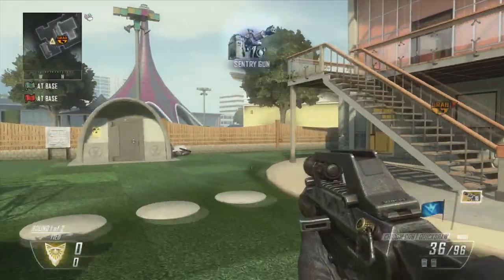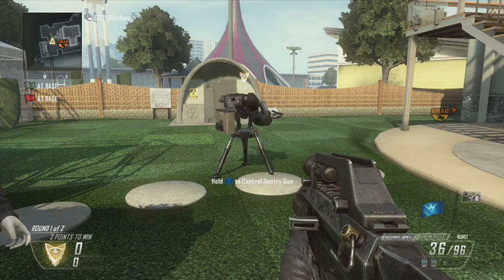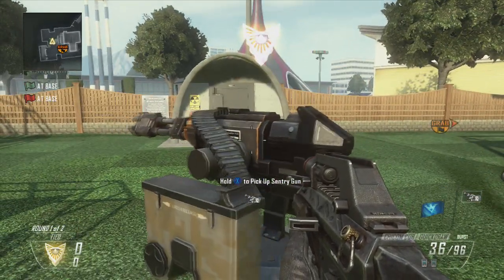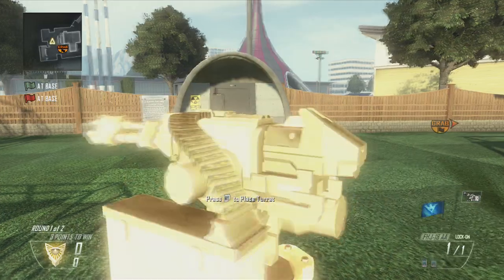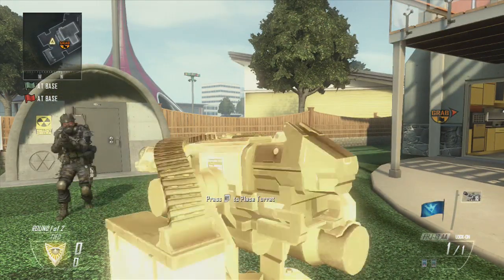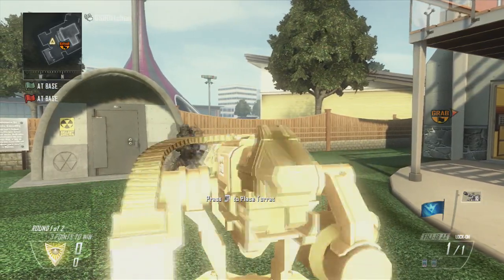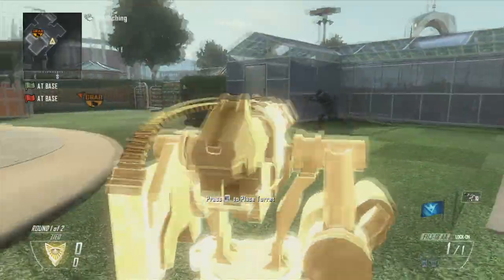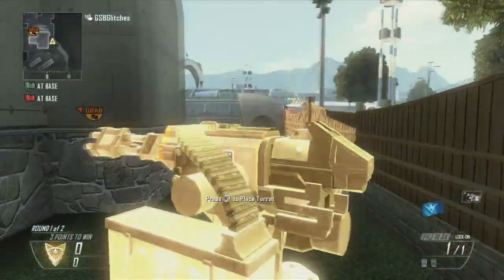Black Ops 2 Glitches: Sentry Gun Animation Glitch! Moving Sentry Gun Glitch! Pedo Sentry!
This black ops 2 sentry gun animation glitch is fun to do and troll your friends with! They are confused at how you did it and its a guaranteed laugh!
Text Tutorial:
1. Get a sentry gun, and place it down.
2. Hold X, and Tap Y Right after, if done correctly your gun should move out and back in.
3. Walk up to the Sentry Gun so that you can pick it up.
4. Press Y, then Hold X
5. Wait til you are back in your normal screen, and you've done it!

Maybe drop a like?

And a Sub?